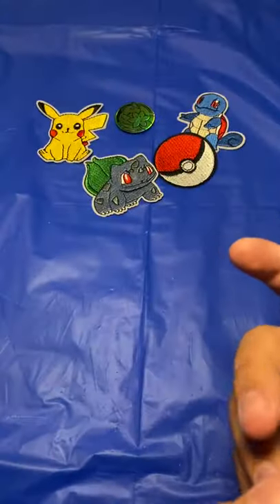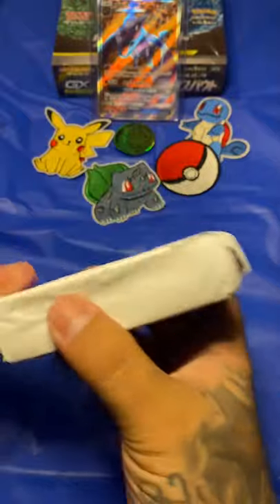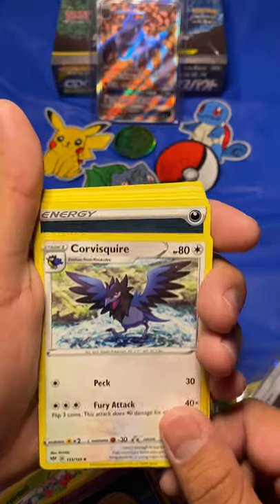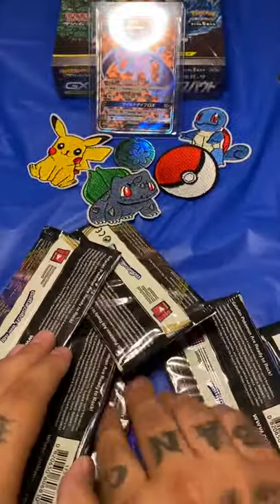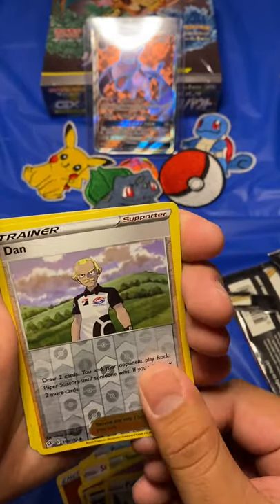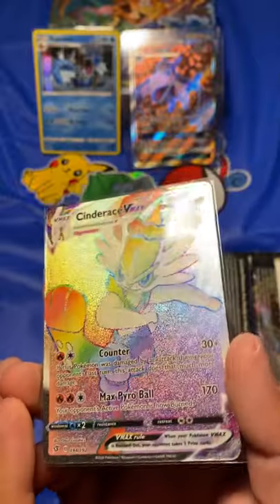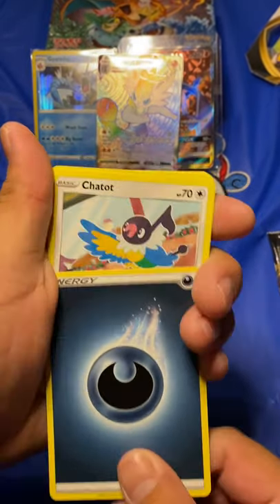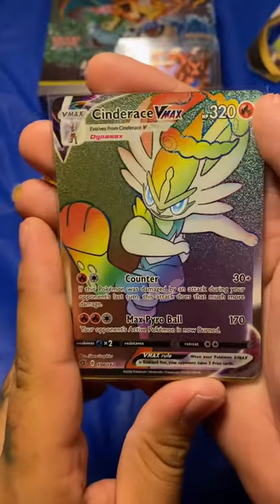Pokémon cards opening Rebel Clash Secret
Opening random packs of Pokémon card rebel clash. For the kids come see the amazing cards we found!